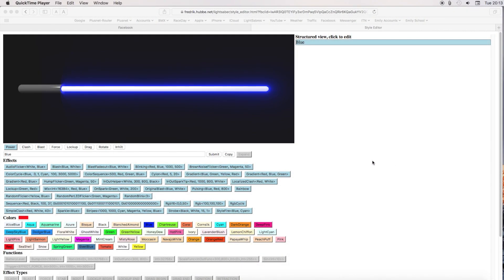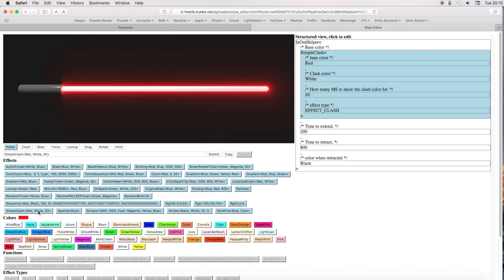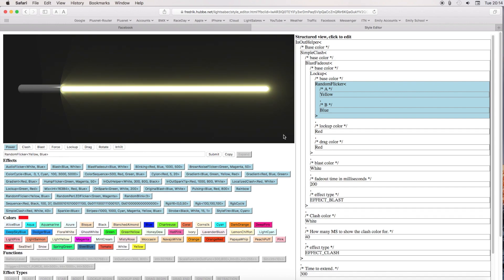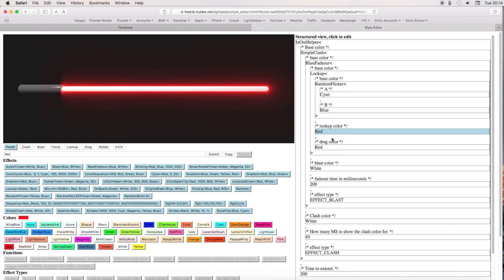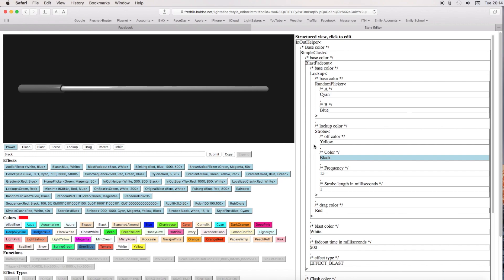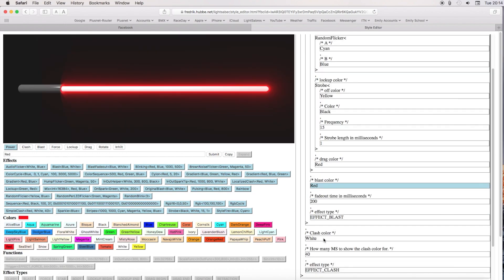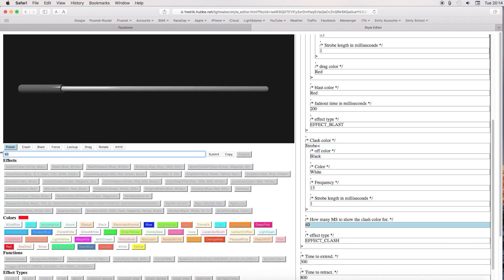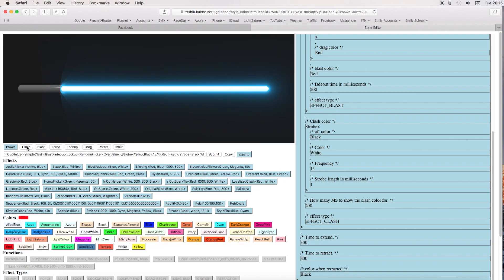Getting Started with Proffieboard Style Editor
This video is about Style Editor